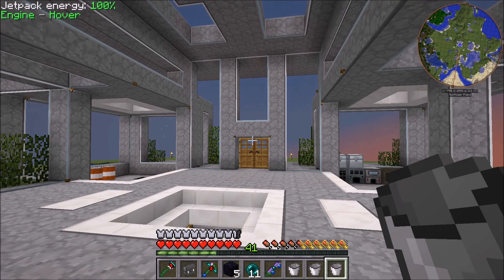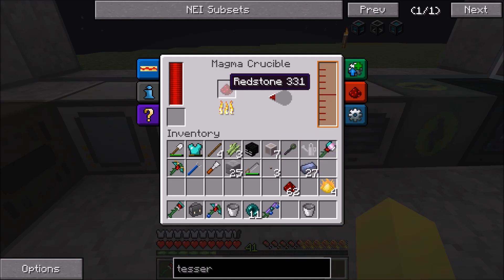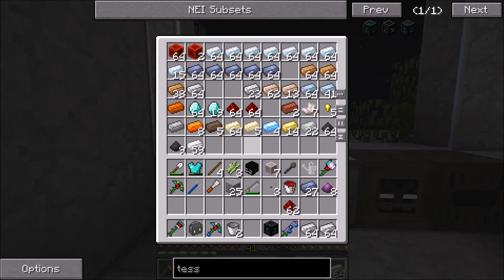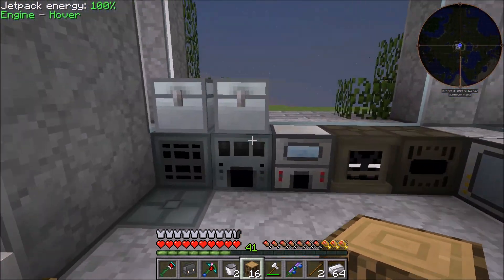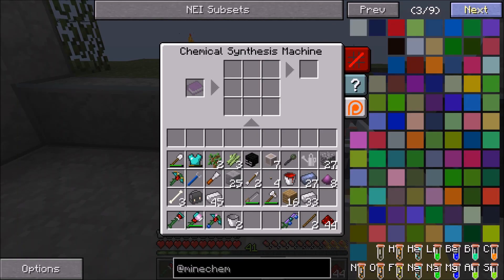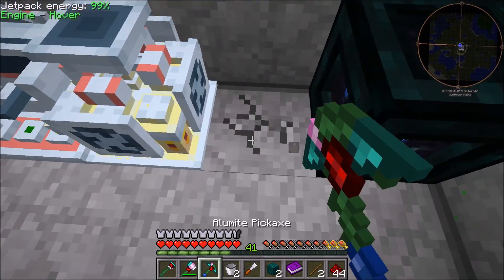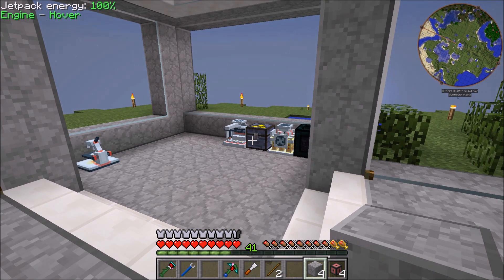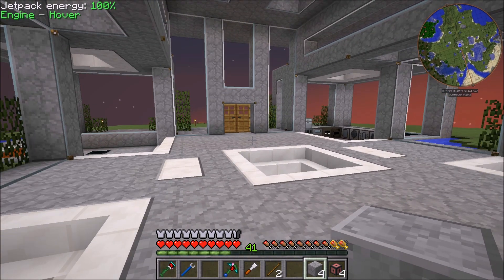Ethos Modpack : Ep.11 - MineChem!?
Today I go full nerd and start the minechem mod! Time to decompose and synthesize some virtual blocks!

Season 1 of my single player series using Ethos Modded Minecraft pack. This pack has been released by Etho and can be found on the FTB launcher.

I would appreciate it if you would take a second to give the video a 'like' if you enjoyed it as it helps me out immensely!